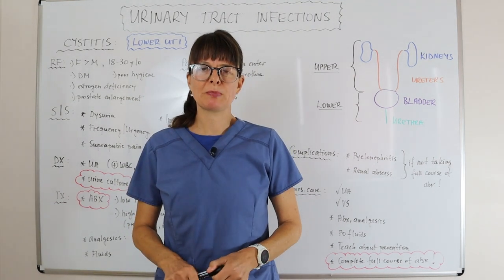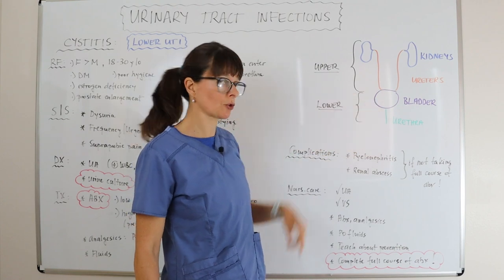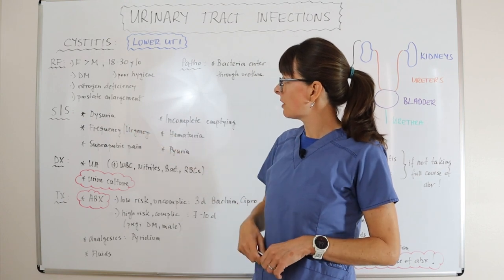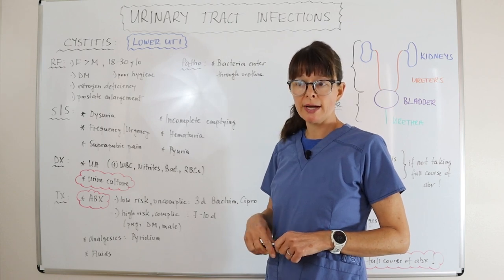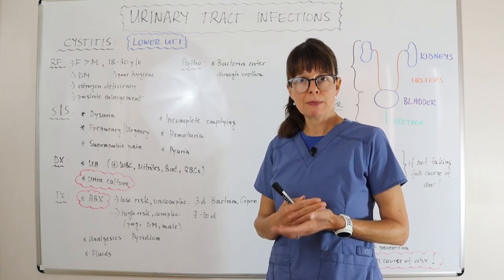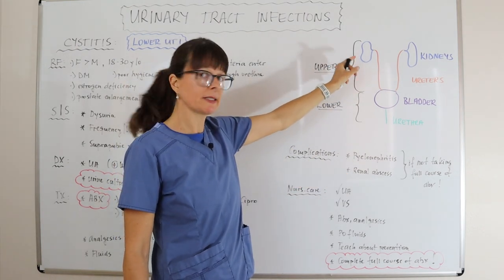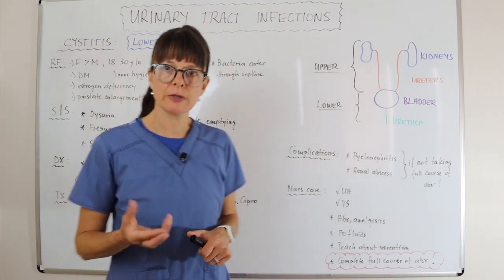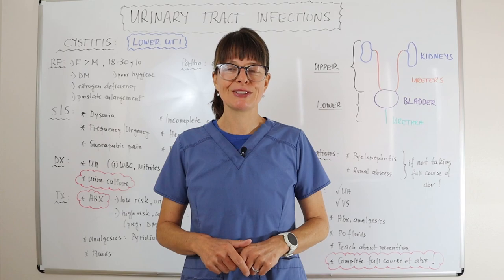Lower Urinary Tract Infections: Cystitis (Bladder Infection)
This video explains lower urinary tract infections (UTIs), specifically the risk factors, pathophysiology, signs and symptoms, diagnostic tests, treatment, complications and nursing care.